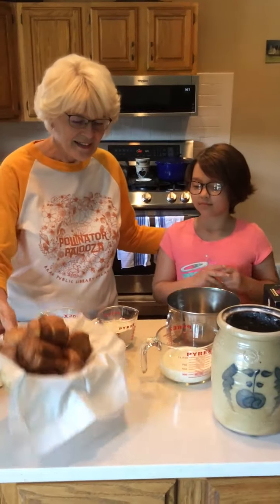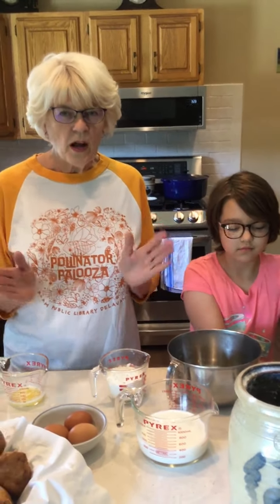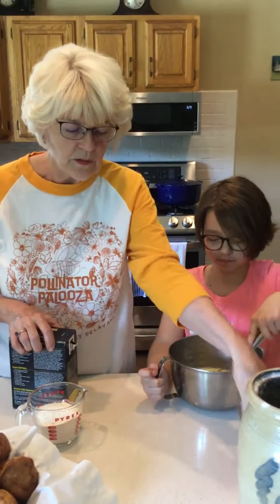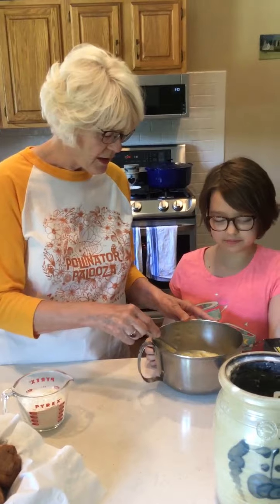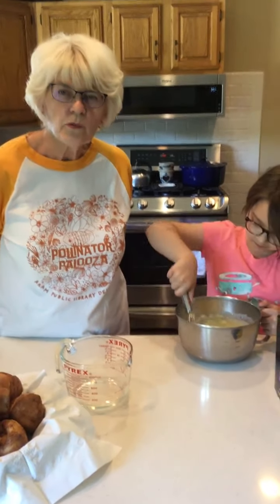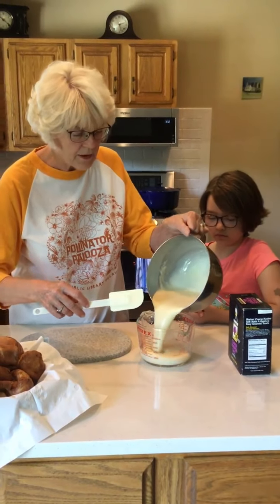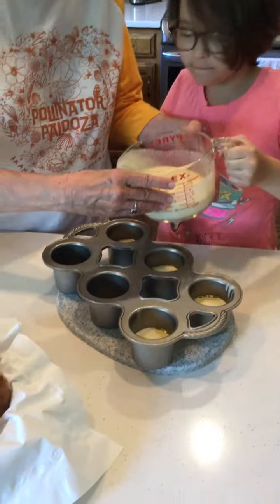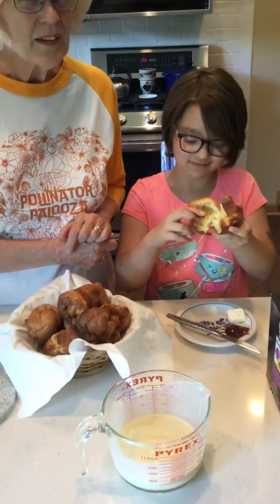Cuisine for Kiddos 10/6/2022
On this session of Cuisine for Kiddos, Ms. Denise & Hazel are making popovers!